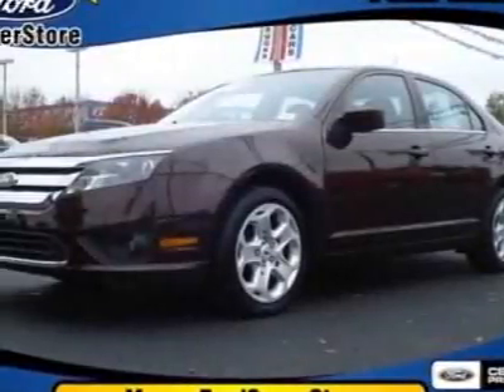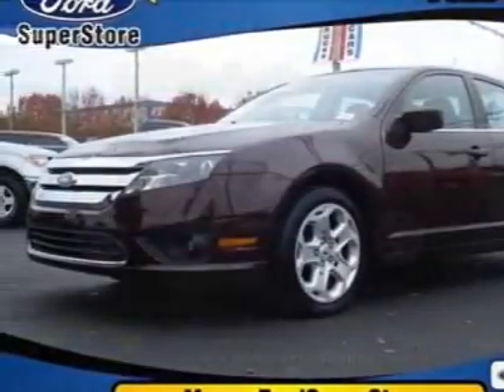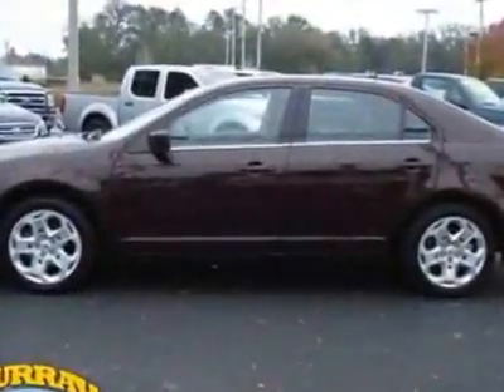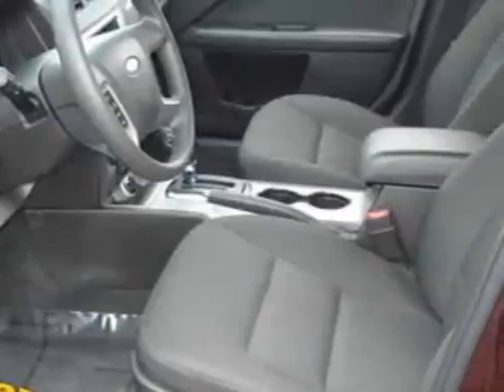2011 Ford Fusion SE Sedan - Starke, FL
Murray Ford Superstore, Starke, FL - Certified, 1-Owner, Low Payments